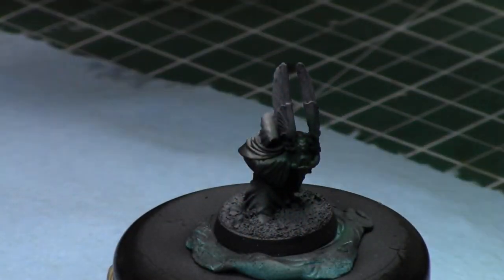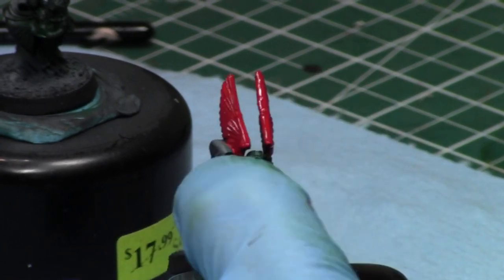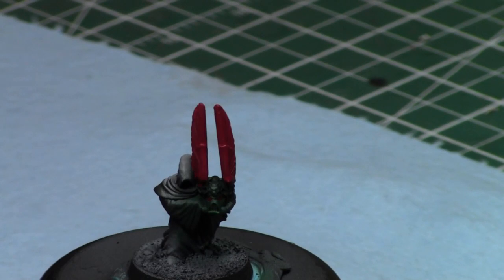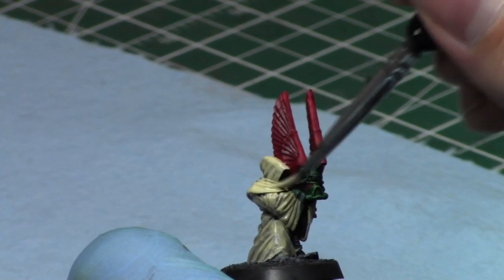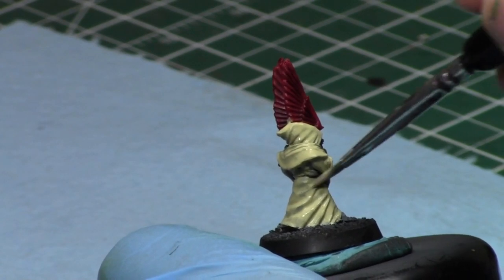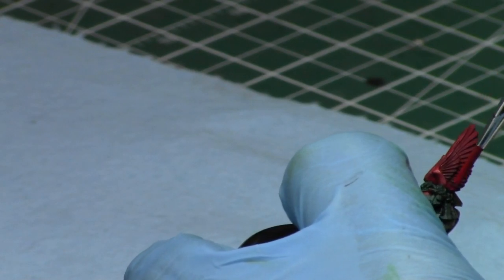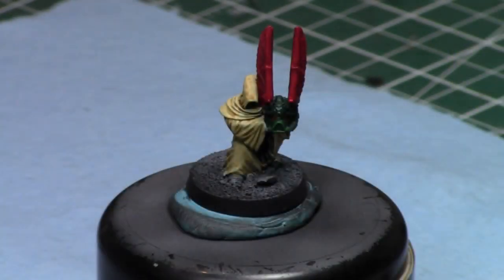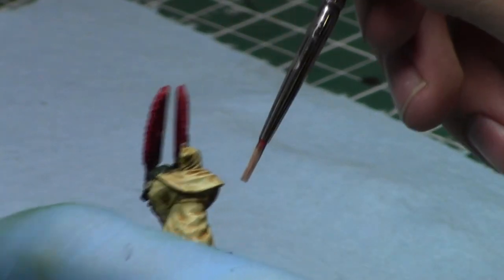Painting with Jay: Episode 37 - Off to Quebec, New Space Marines Codex and I get no respect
In this episode, Jay paints some Dark Angels models and rambles on. Enjoy